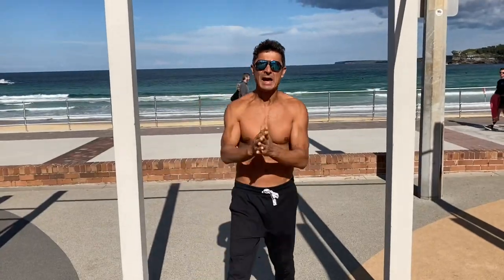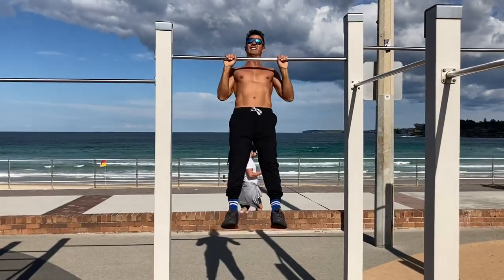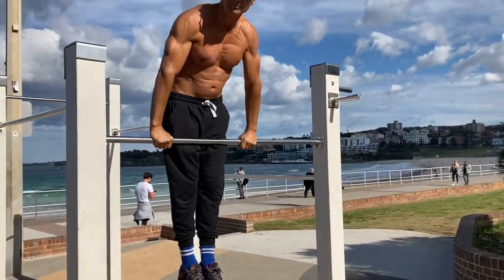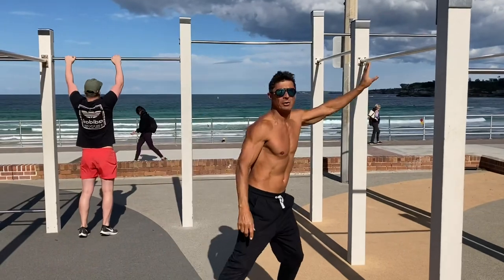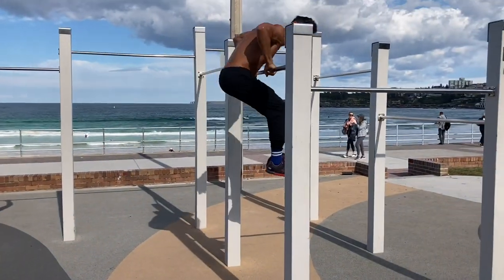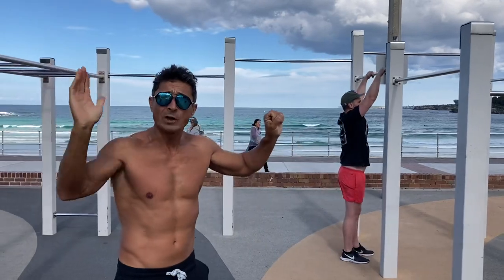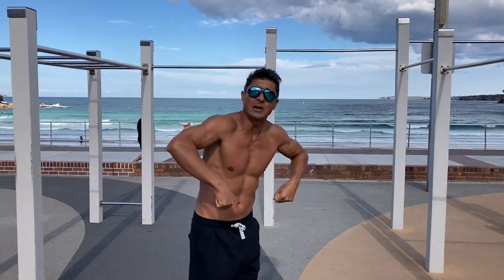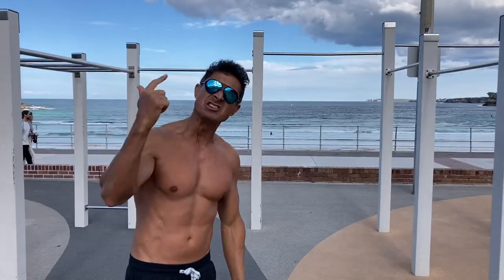You can MUSCLE UP NOW!!! Instant muscle up secret tip! You will succeed!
Ok simple tip; arms bent/ swing forward with straight line from shoulder to ankle - as soon as you begin to swing back, kick your knees HARD to your chest as you pull your arms down hard. Aim your head IN FRONT of the bar and BRING YOUR LEGS BACK under the bar! You hit it!!!⚡️✨😀💪🏽 to be sttong & live long PLEASE BUY my TOTAL BODY PROGRAM - only $30 includes custom advice from me on health strength fitness nutrition!